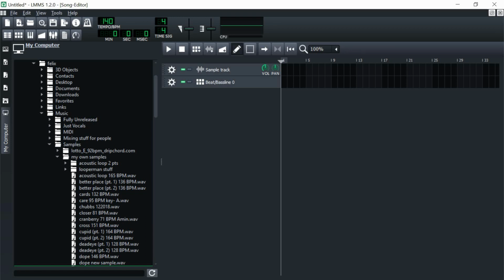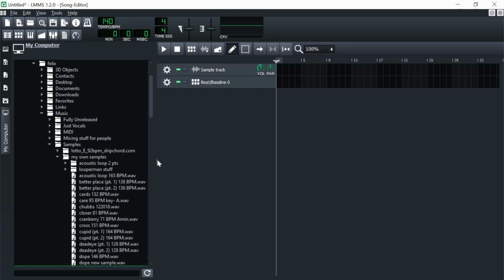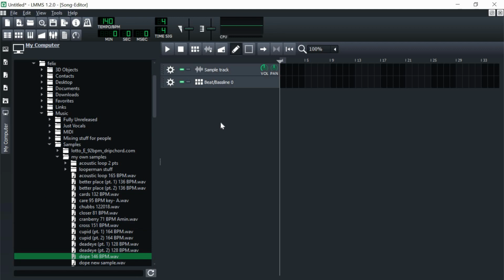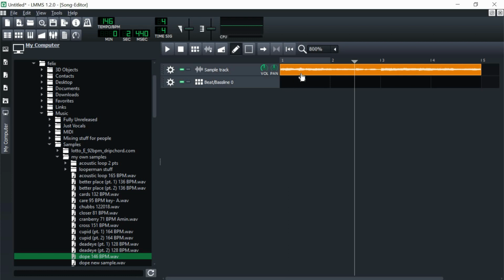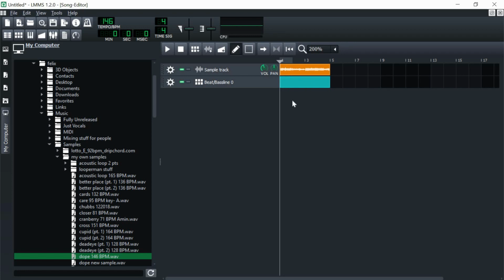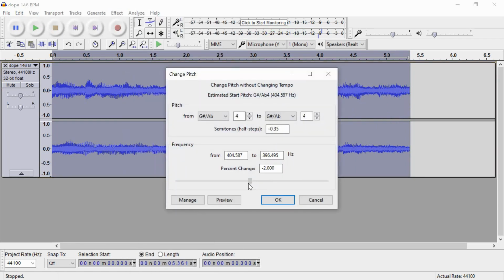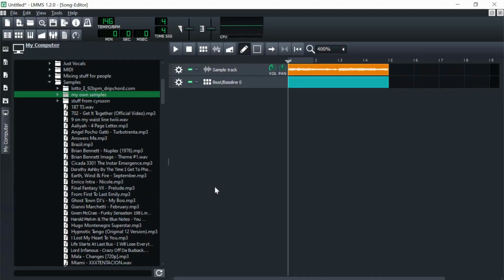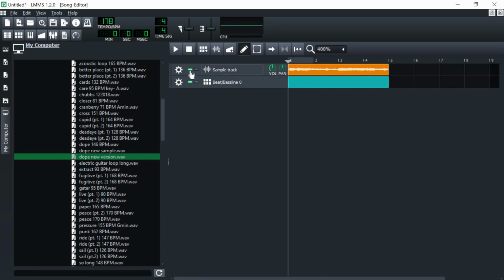How to: Use Samples/Loops in LMMS (with audacity)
Today I show you all how to put loops into LMMS and how to time stretch and adjust the pitch of them in Audacity. Let me know if you have any questions, enjoy!

leave a comment about the coronavirus if you see this